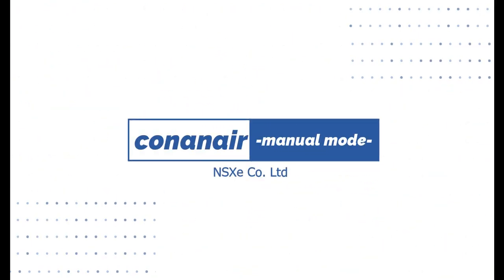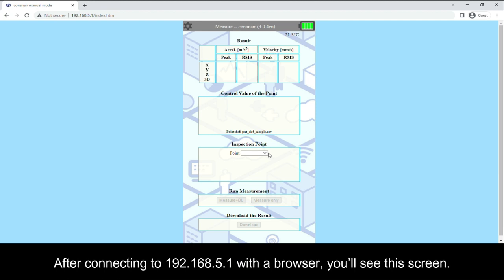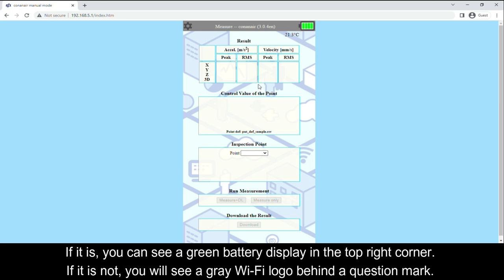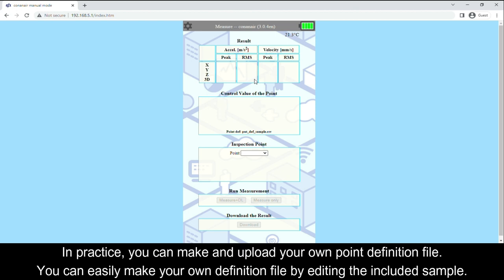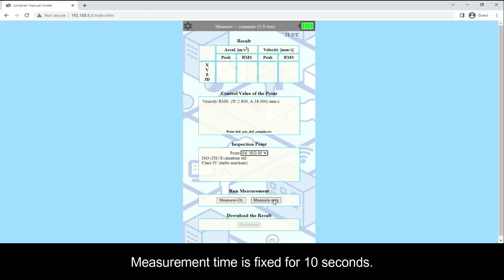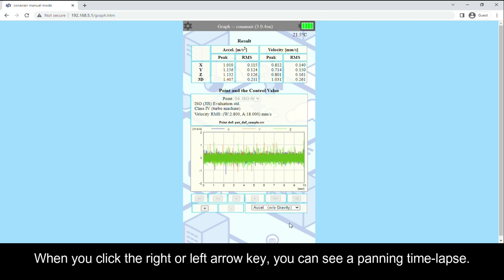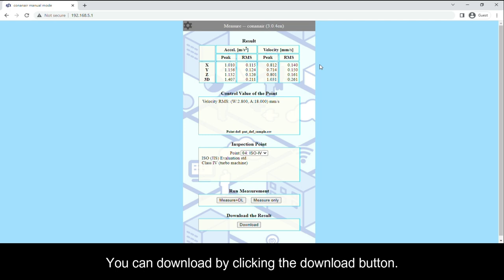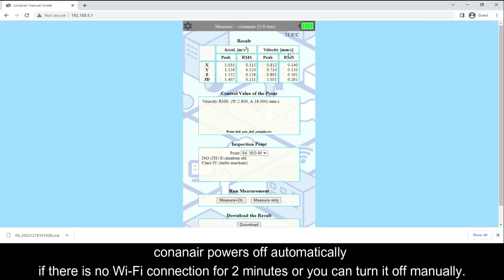conanair Manual Operation Guide 2023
”conanair" is an affordable Wi-Fi vibration sensor for preventive maintenance. It is easy to operate with a smartphone. This animation provides an overview of this manual operation. In fully automatic mode, conanair can also be permanently installed at a measurement point and automatically perform vibration measurements based on a schedule.